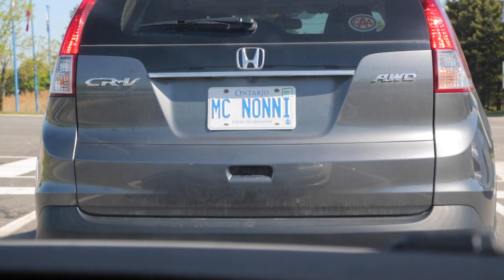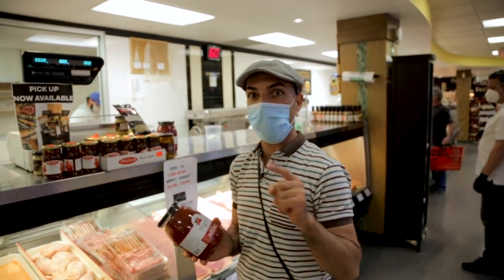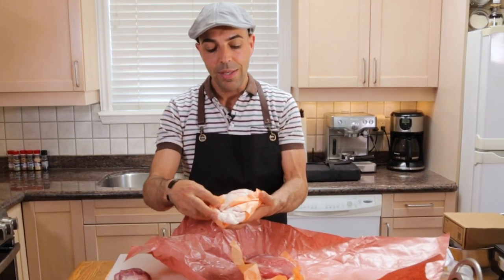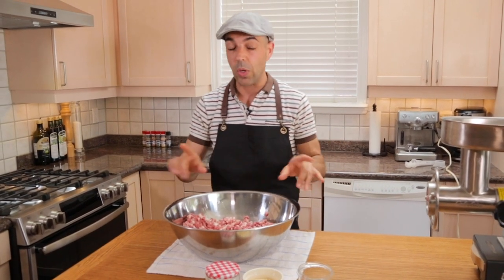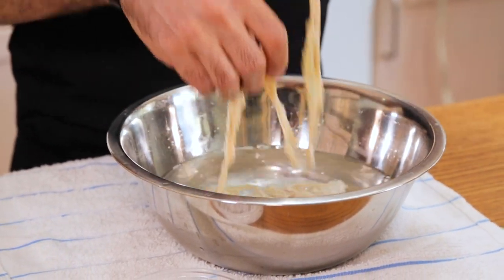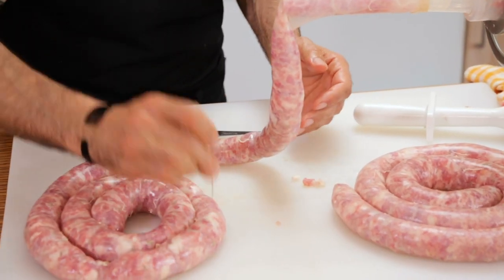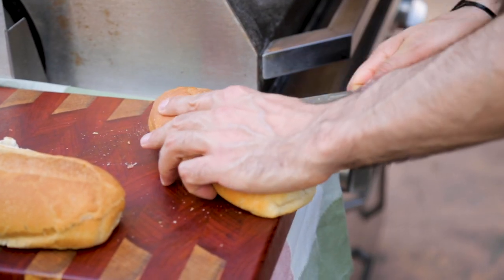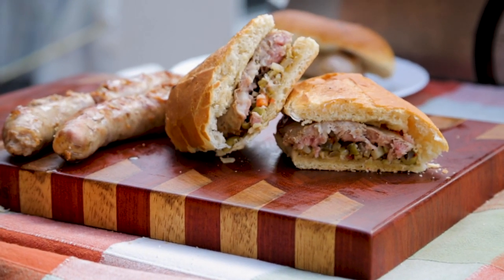Be BBQ ready and lets make ITALIAN SAUSAGES (Sicilian Style) from scratch.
Making sausage yourself truly has become a lost art.

The whole process from meat selection, mincing, mixing, filling, and ultimately enjoying the end product is highly satisfying, rewarding and not to mention, tasty.

DIY sausage is one of those “must-haves” if you frequently dine on pork.

The basic Sicilian style sausages are made with ground pork meat, salt, fennel seeds, then to add more flavour and taste, cheese and wine are added.
In Palermo, perhaps, the “Salsiccia condita”, seasoned sausage can be found in most specialty pork stores in a variety of styles.

The process is really simple.
Many people believe that making sausage at home is too time-consuming or that they would rather leave that to the processor, but each of us are individuals with a variety of tastes and with just a little knowledge, you can make your own sausage to your liking with little effort and a super tasty reward.

Equipment Needed

Fortunately, you can order almost all of the necessary tools right off the internet.  I personally process quite a lot of meat and pork for salami and sausages. My investment in an electric meat grinder has certainly brought a tremendous return.
I suggest that you buy at least a 1/3 horsepower grinder. They are faster and much quieter.
You can use a stand mixer with the meat grinder attachments
a manual grinder
or you can go all out and buy an electric meat grinder
and add a pedal control

There are all kinds of casings out there, but I find that natural hog or sheep casing is the best for the money. Nothing is quite like using a natural casing. The natural casings “snap” when you bite into them and help to create a beautiful colour to the sausage. If you are going to make sausages, you will need casings.

You don’t have to have a sausage stuffer and I didn’t for a long time, but I do think it is easier and more convenient to have one. Sometimes, using only the grinder attachment causes the sausage to get too hot, resulting in a sub-par texture.
They can be expensive, but if you are planning on making sausage often, the investment is worth it.

Ingredients

- 3 pounds of pork shoulder
- 1 pound ground pork belly
- 20 grams of salt
- 1 tablespoon fennel seeds
- ½ cup grated pecorino romano cheese
- 3/4 cup wine

Interested to read a cooking book? check this out